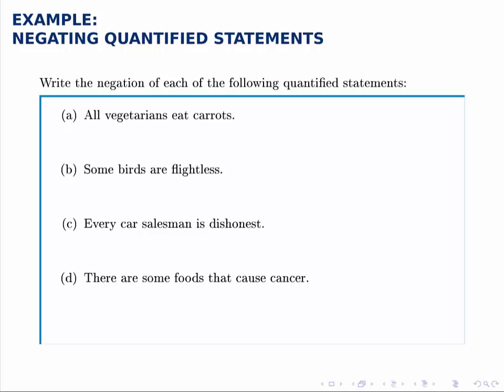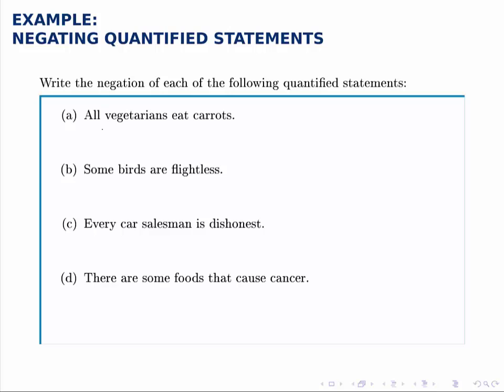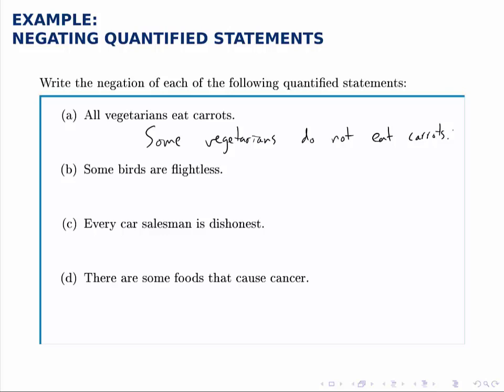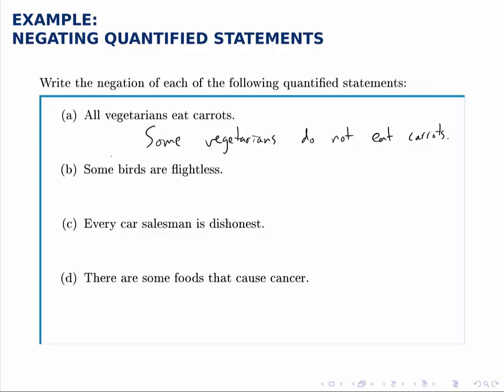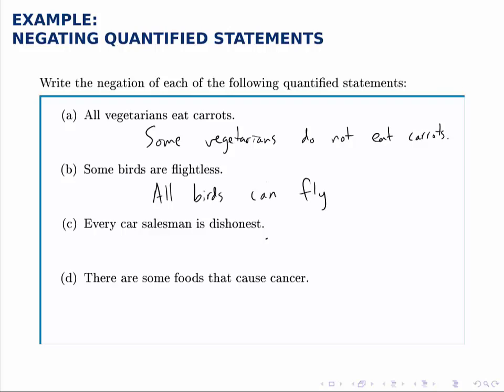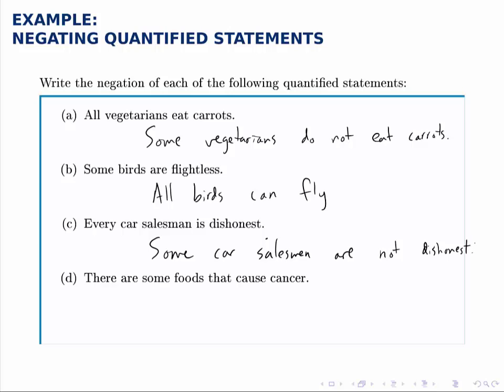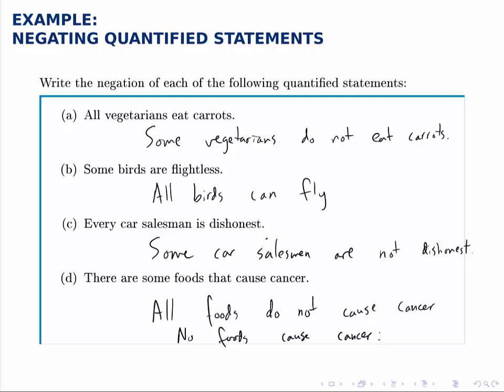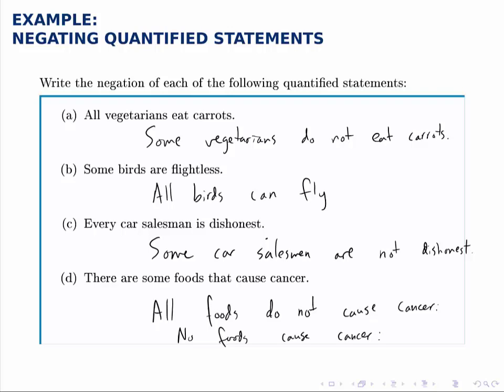Logic Example: Negating Quantified Statements